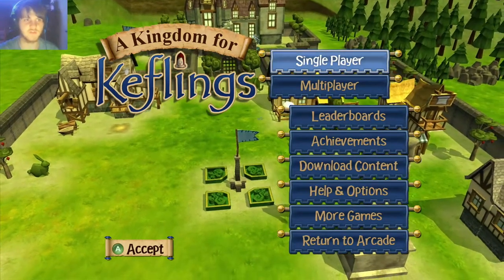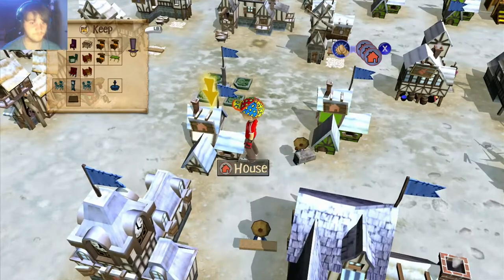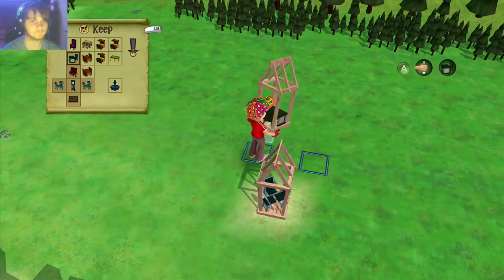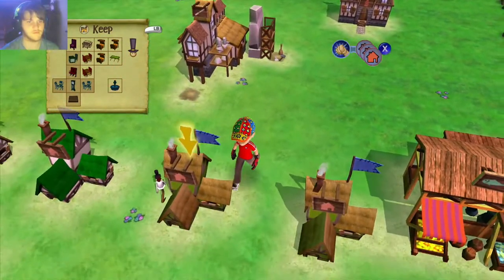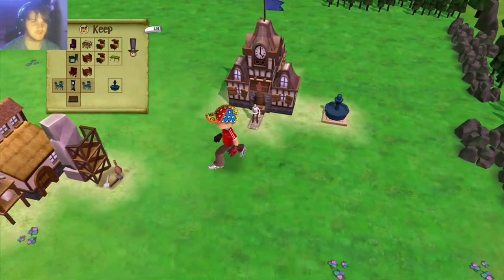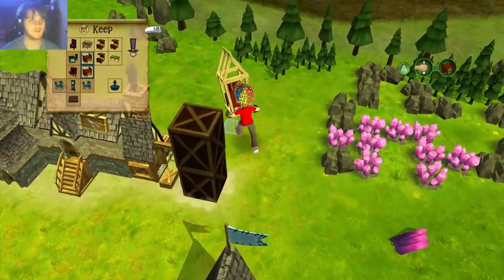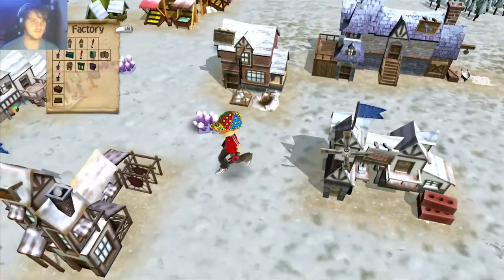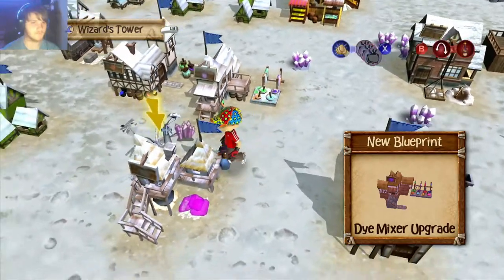Becoming a lord | A Kingdom for Keflings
It takes more then your average joe to become a lord. We are the higher monarchy.